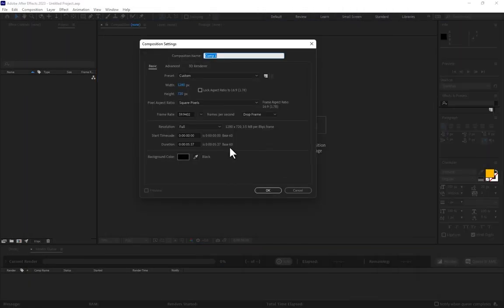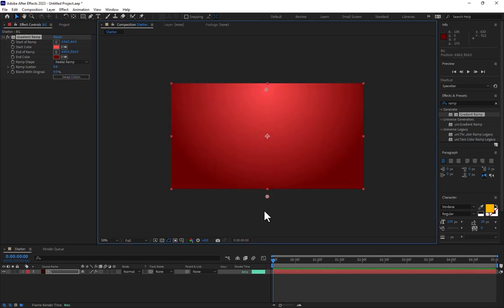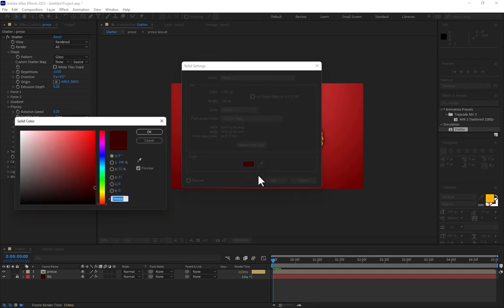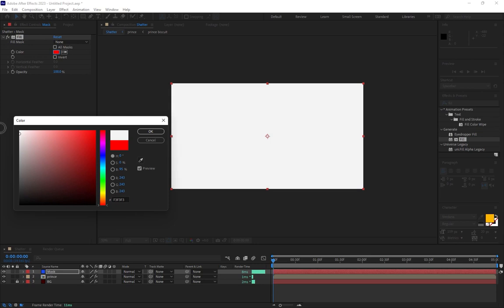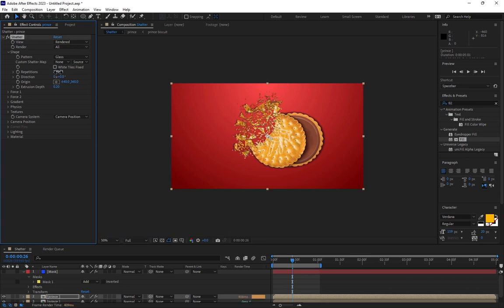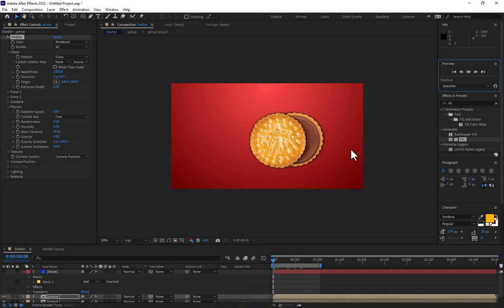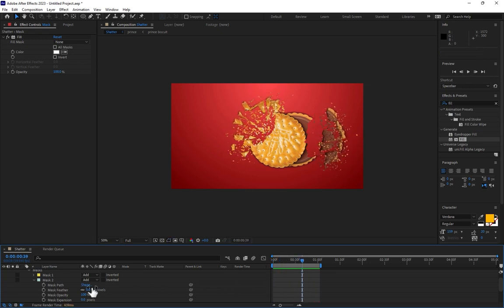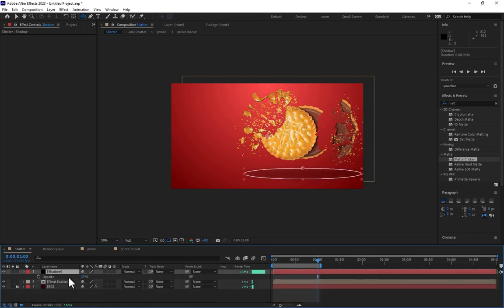After effects Tutorial | Broken by Shatter Fx Easy Way